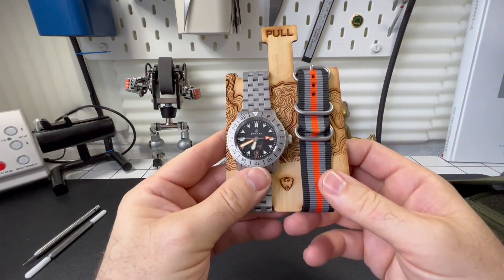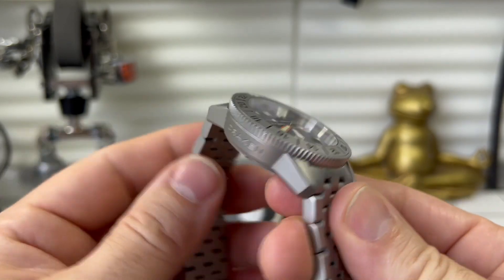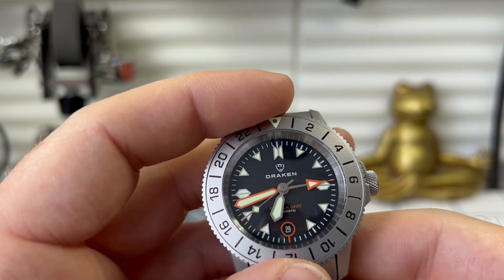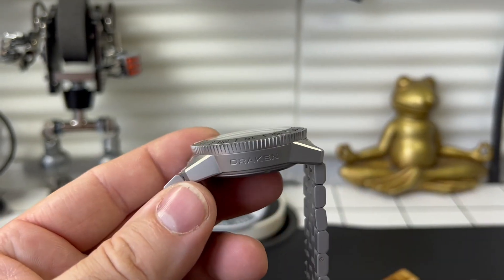Draken New Tugela GMT Unboxing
Big thank you to Michael Blythe over at Draken Watches for allowing me to review this watch